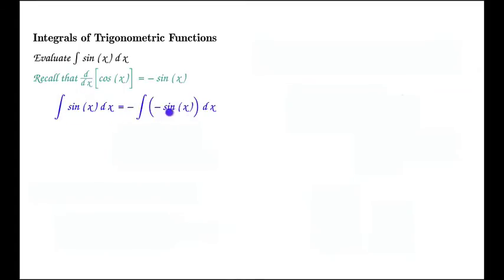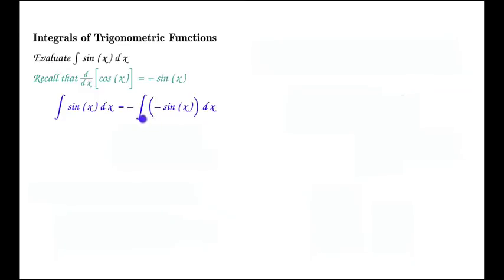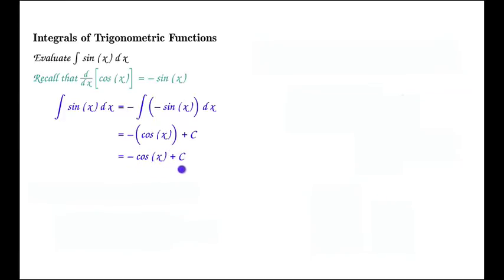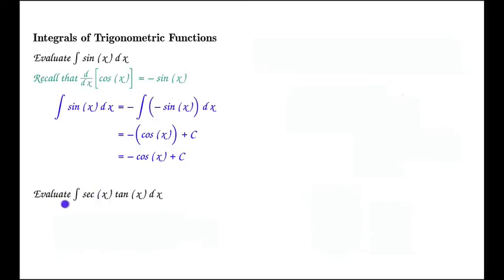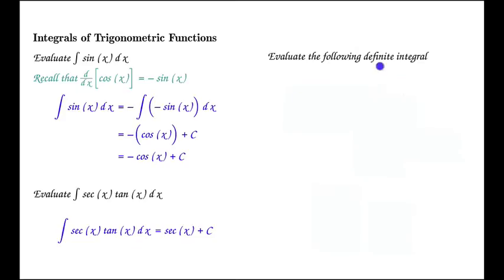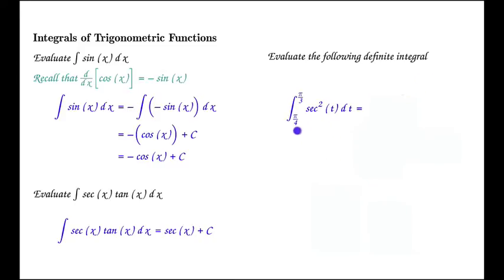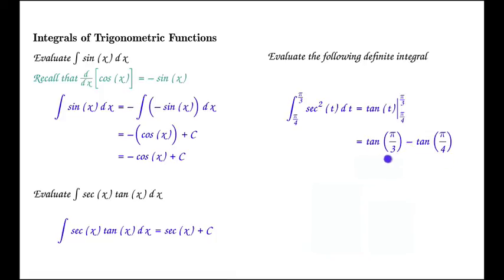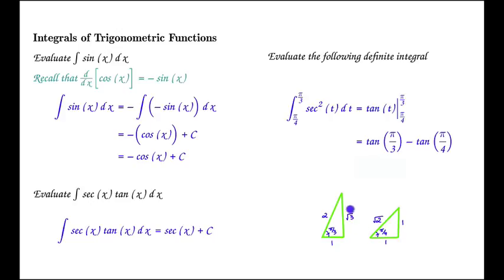Integras of Trignometric Functions